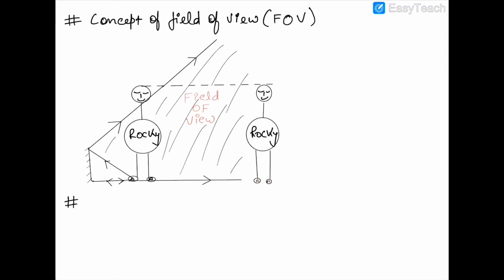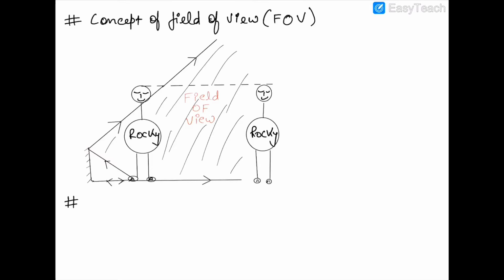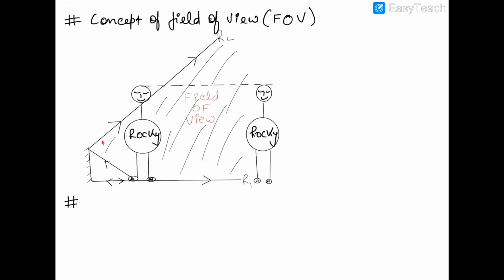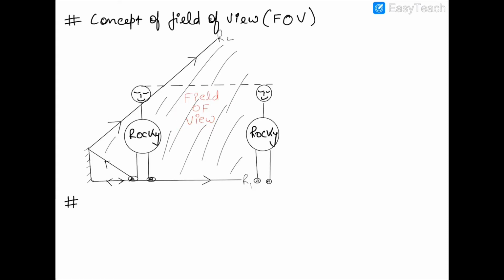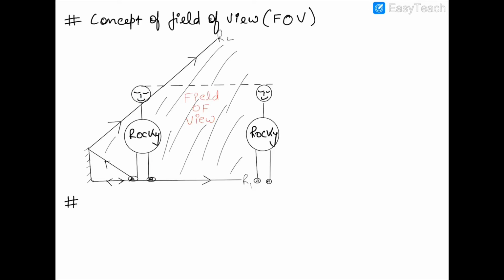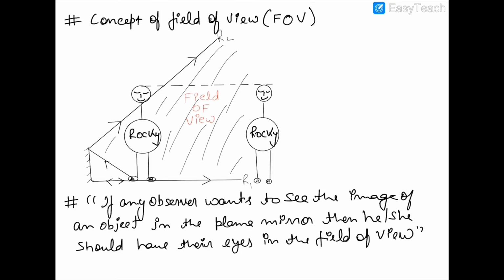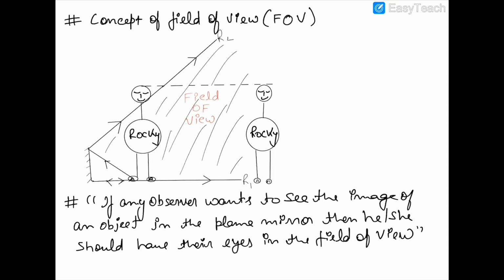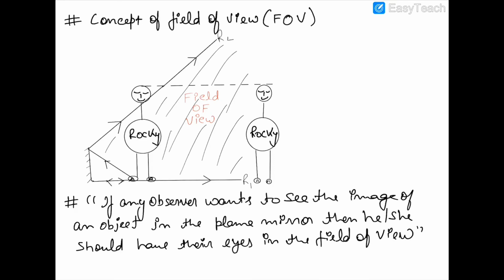Concept of field of view Lecture - 012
In this video you will learn about the concept of the field of view of a plane mirror